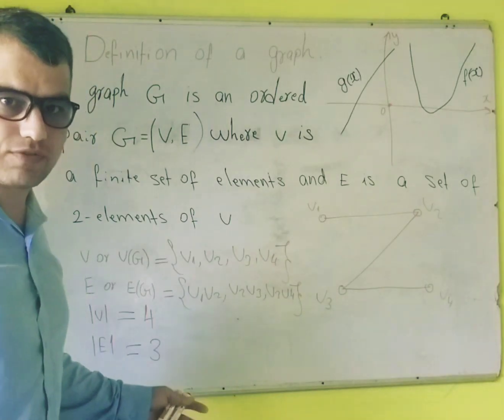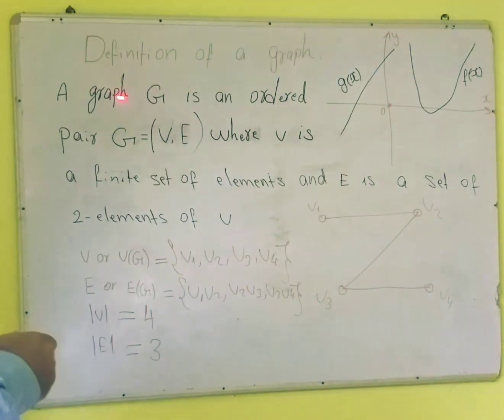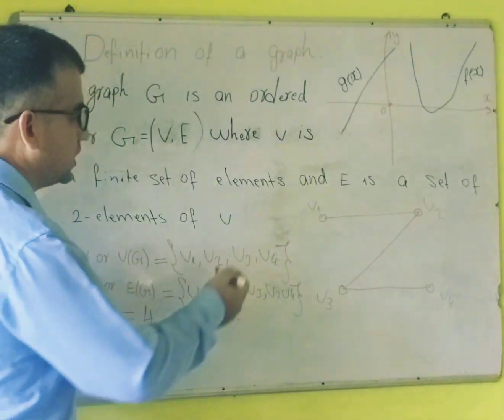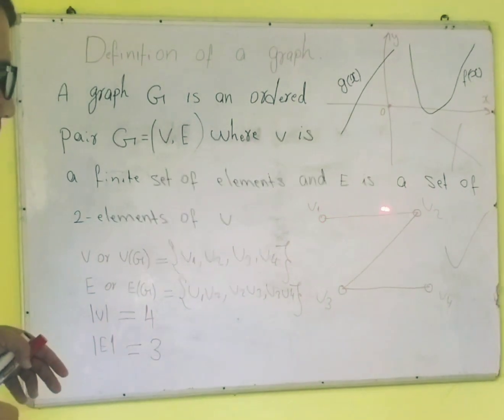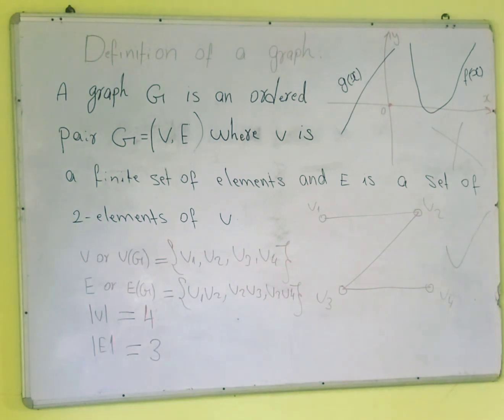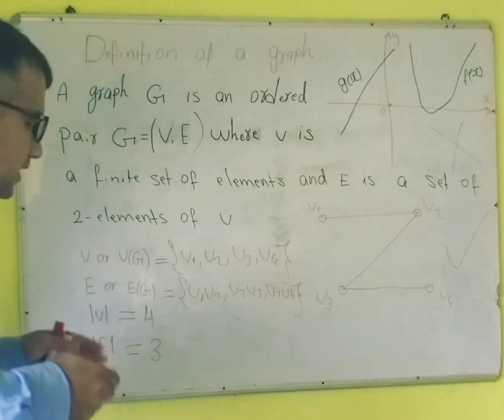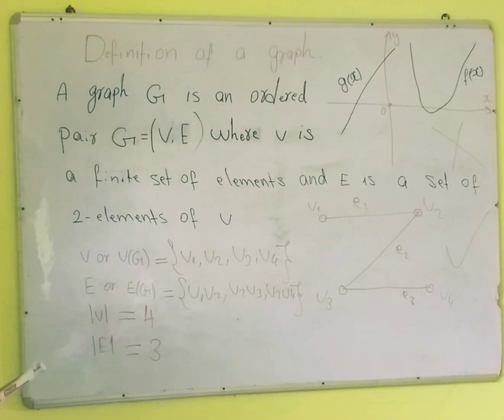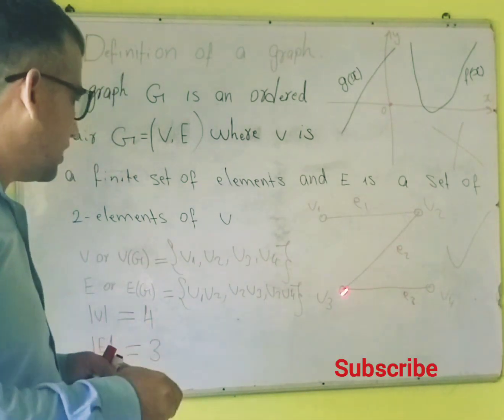Graph theory: Video 001. Definition of a graph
Graph theory, basic: Definition of a graph, what is a graph?